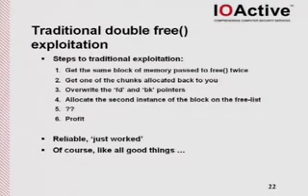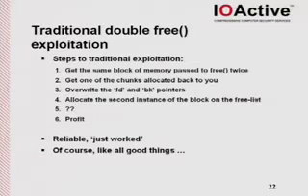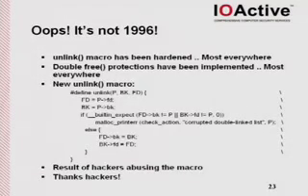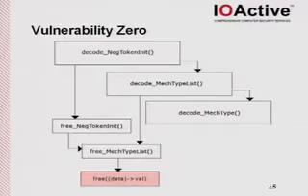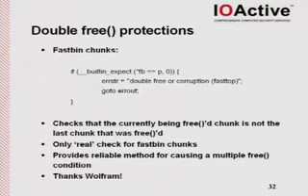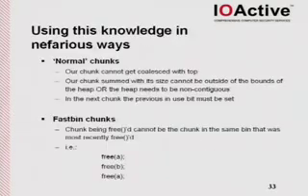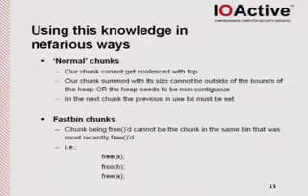2007 BlackHat Vegas V82 Ferguson Understanding the Heap 01